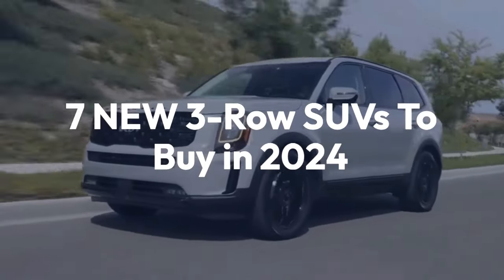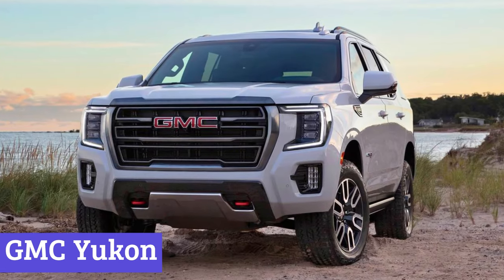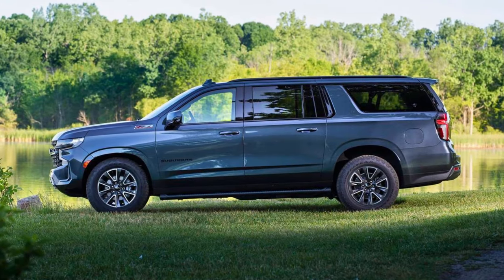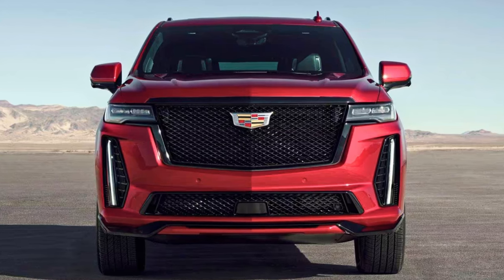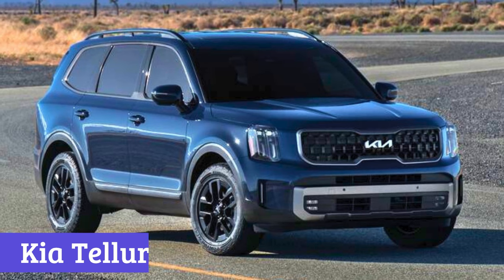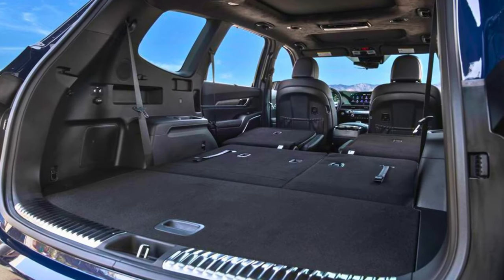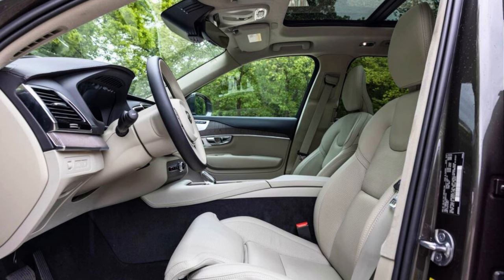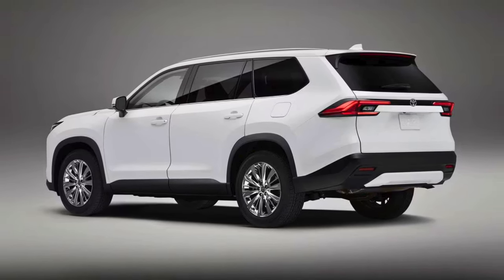7 NEW 3-Row SUVs To Buy in 2024 (New And Upgraded Models)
Hello everyone! Today we bring you the insane list of T7 NEW 3-Row SUVs To Buy in 2024 (New And Upgraded Models). When you find out how reliable and trustworthy these cars are, you will be astounded!
So sit back, relax, like this video, and enjoy the show!!

Hyundai Palisade
GMC Yukon
Chevrolet Suburban
Cadillac Escalade
Kia Telluride
Volvo XC90
Toyota Grand Highlander